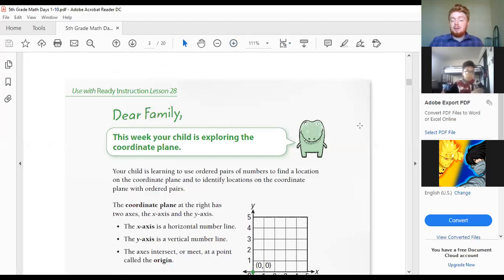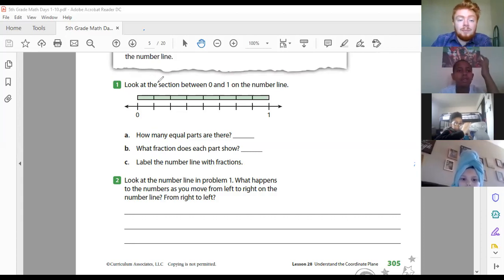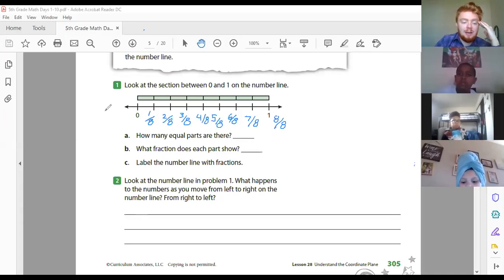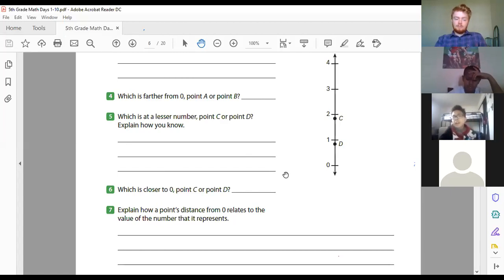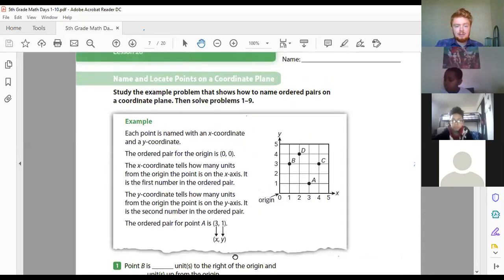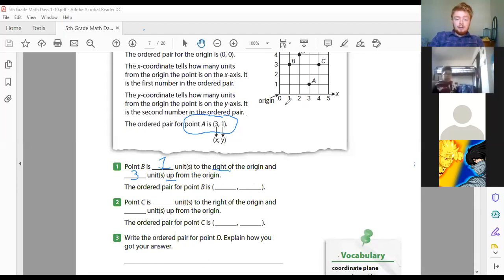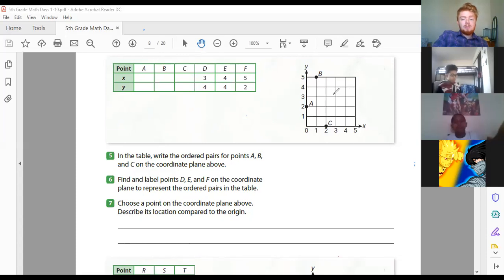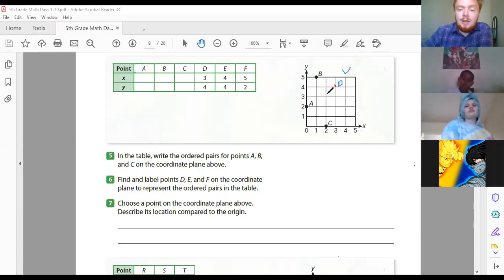monday 4-20-20 5th grade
Lesson 1 review 1.  plotting points, and number lines